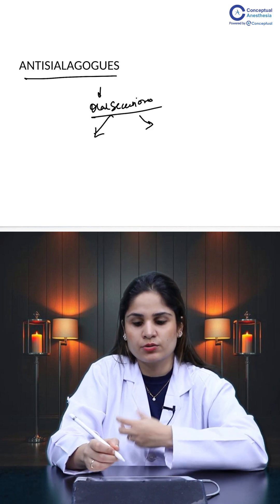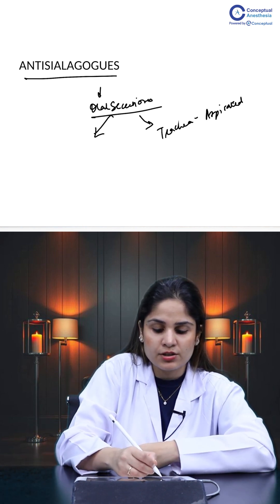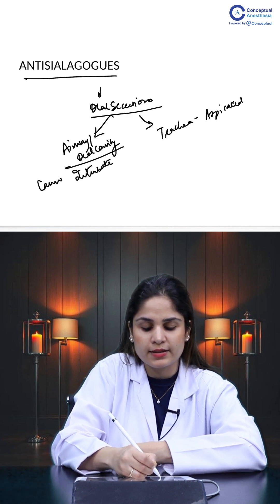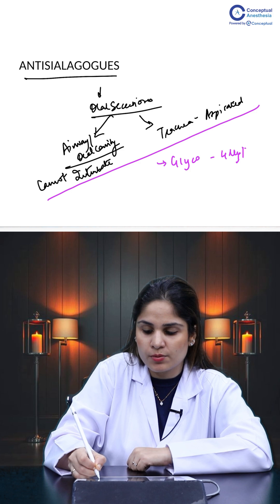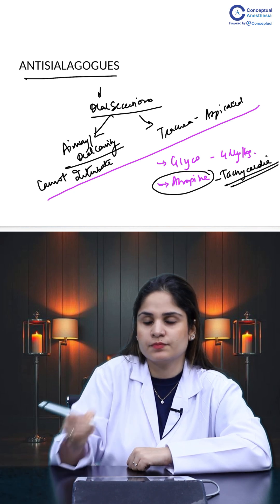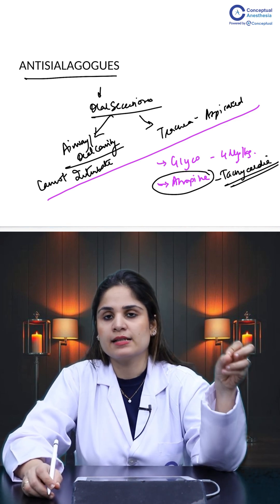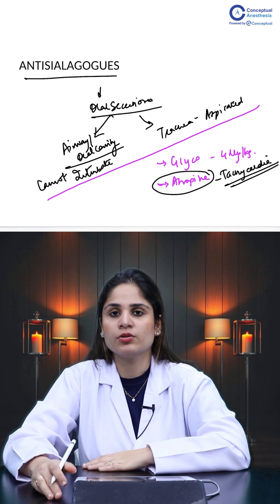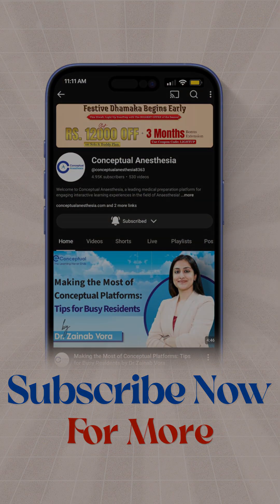Anti-Sialagogues in Pediatric Anesthesia | Glycopyrrolate vs Atropine | Dr. Jhanvi Bajaj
Managing oral secretions in children during anesthesia is crucial for safe intubation and preventing aspiration. 🩺

In this video, Dr. Jhanvi Bajaj explains:

Stranger anxiety in children and its effect on oral secretions

How excessive secretions can complicate intubation and increase aspiration risk

Use of anti-sialagogues to manage secretions

Preferred drugs:

Glycopyrrolate (4 mcg/kg) — drug of choice

Atropine — less preferred due to tachycardia and oral dryness

Tips for using anti-sialagogues in pediatric anesthesia and monitored anesthesia care

Essential knowledge for MD/DNB anesthesia residents, practitioners, and exam preparation.

📲 Learn more with Conceptual Anesthesia — your trusted platform for conceptual clarity and clinical mastery.